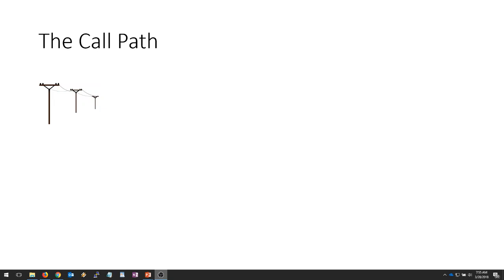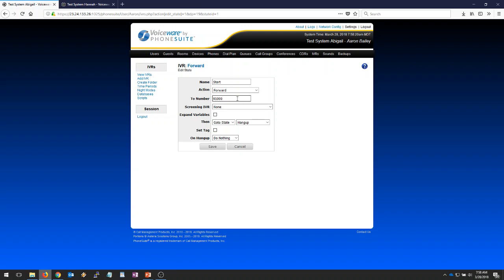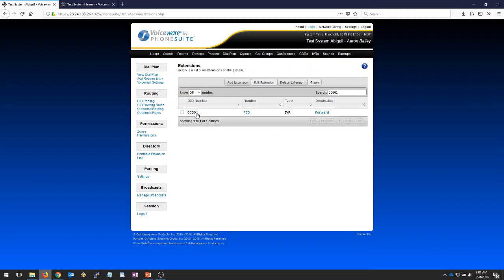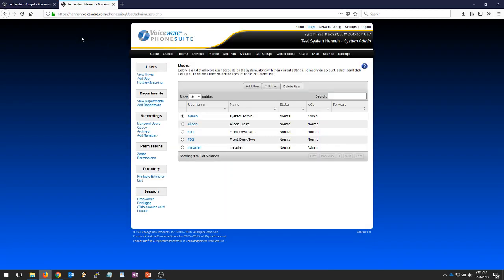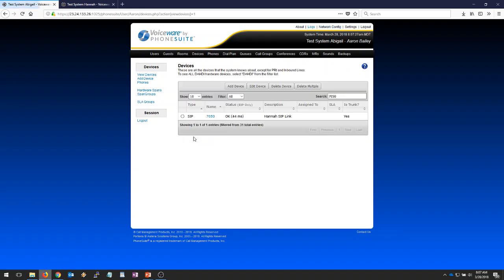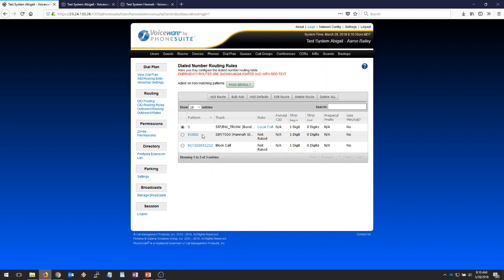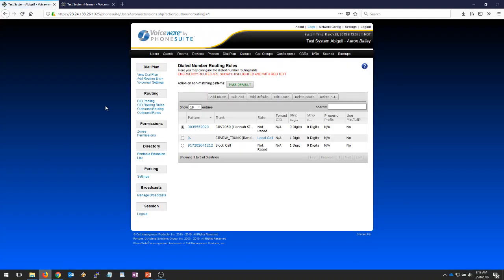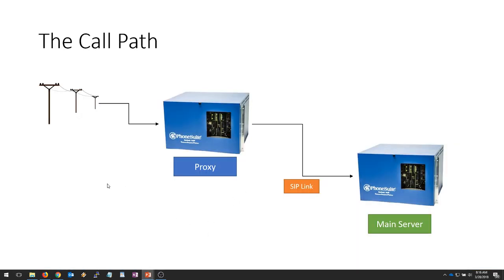Voiceware Tips & Tricks: Proxy Analog Trunks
In this video we look at how to use analog lines on a proxy and forward those calls up to the main Voiceware system.